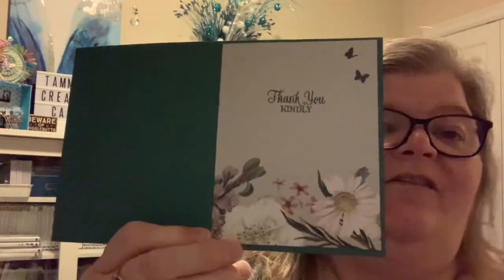Birthday Mail, new creation 😊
This video is not intended for children Not for children under 18 years of age.